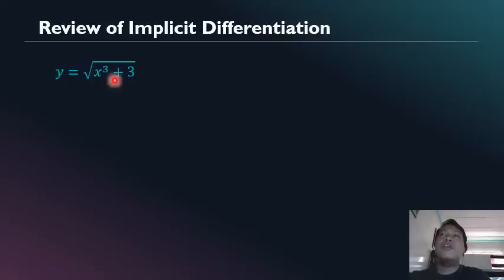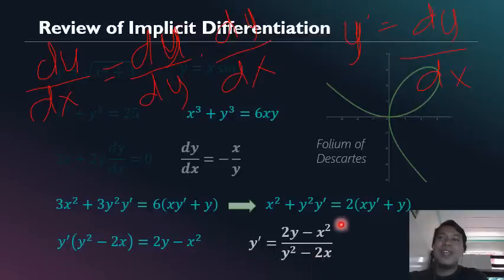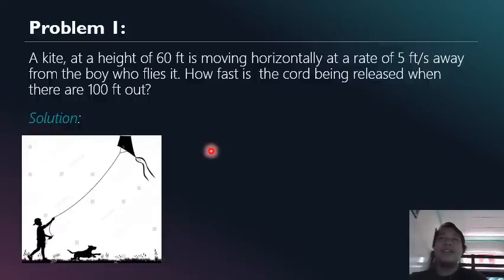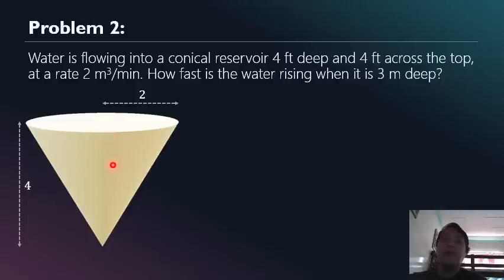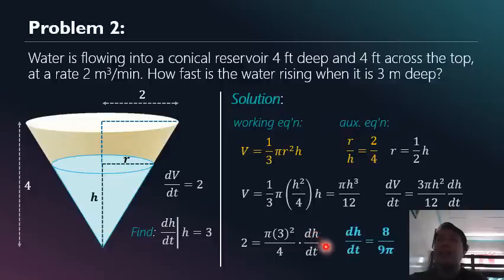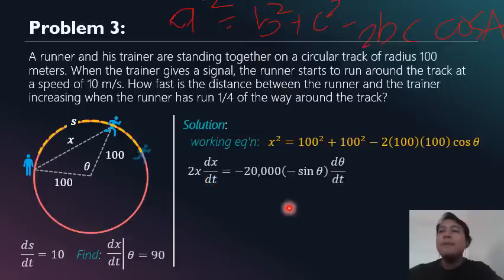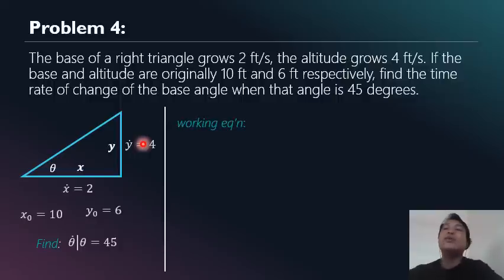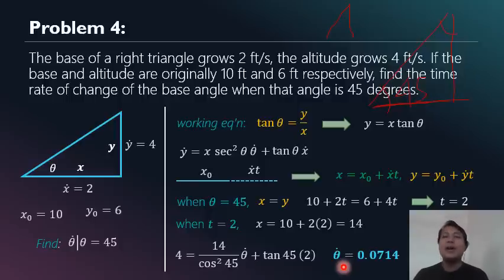Related Rates Problems | Differential Calculus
In this lecture video, i gave a clear discussion on how to solve worded related rates problems that arise in Differential Calculus. In addition to this, also gave a review discussion about Chain Rule and Implicit differentiation before actually solving the sample problems. I hope this helps you in your studies and more so, I do hope that you may appreciate Calculus. Enjoy watching and learning!

Review of Implicit Differentiation  0:01:10
Differentiation with Respect to time 0:13:56
Problem 1 0:22:16
Problem 2 0:34:18
Problem 3 0:48:40
Problem 4 1:07:06

Error: at 0:03:32, the radius is not 25. It should be 5.